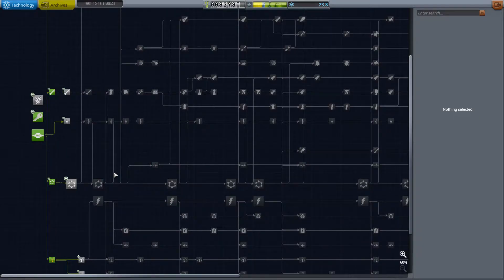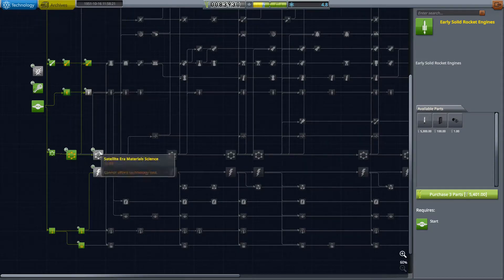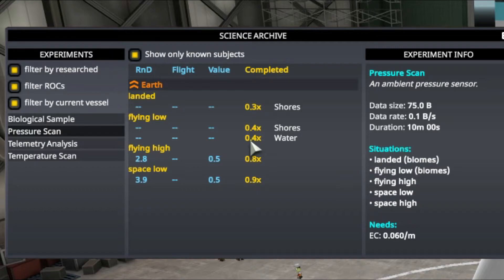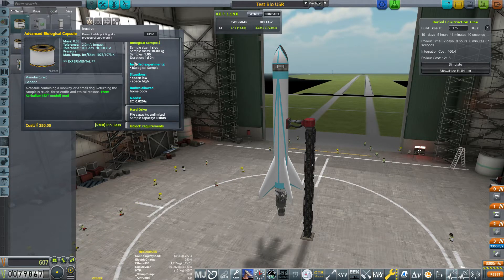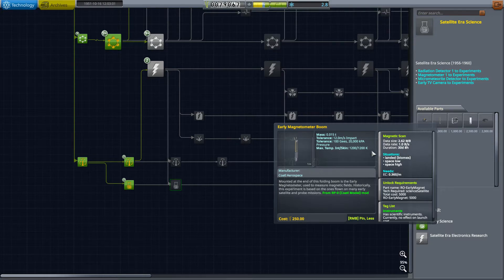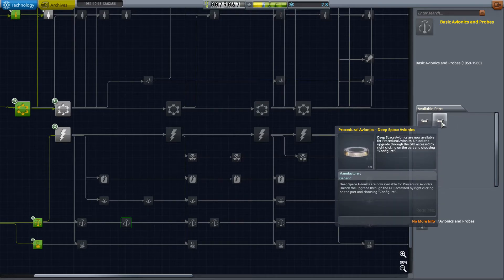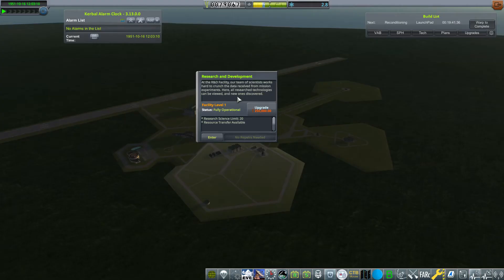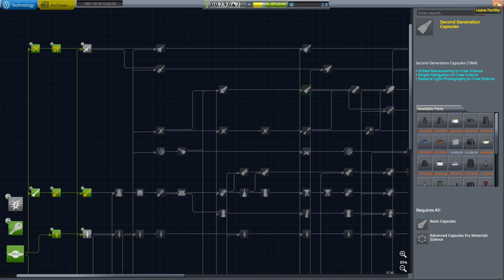How To Rp1 Shorts - Science points and stuff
In this short I will go over how science works, how to use the new tech tree, and how to understand each experiment!!!

Check out the other Creators of RP1